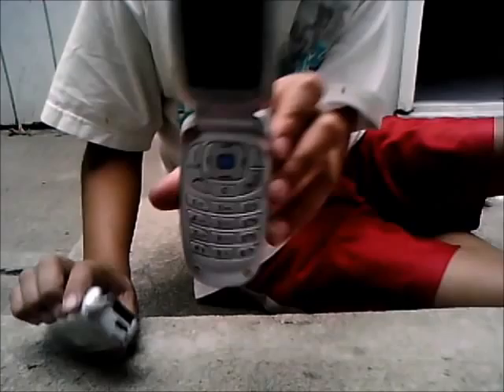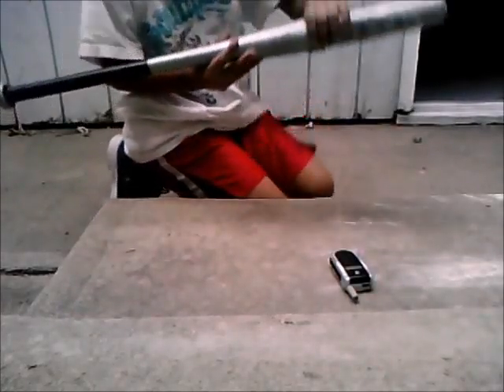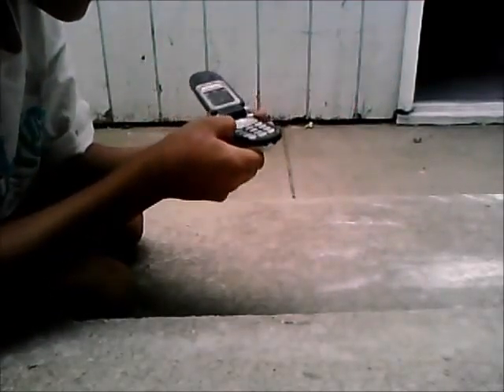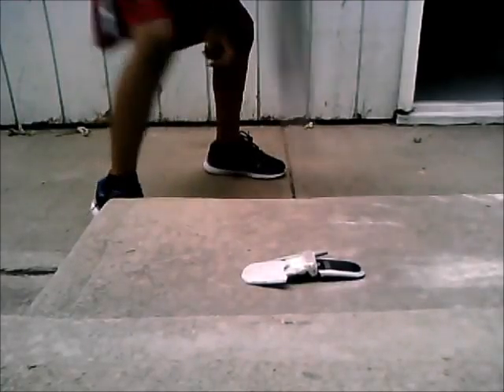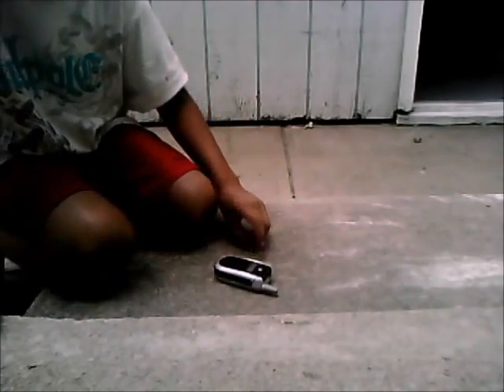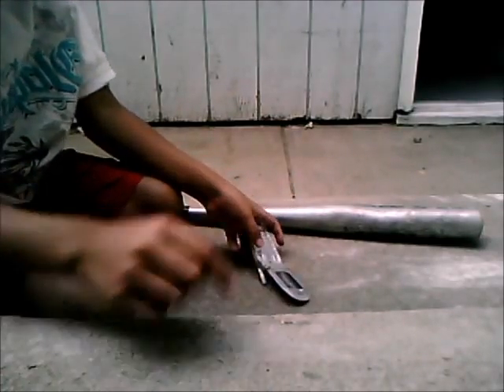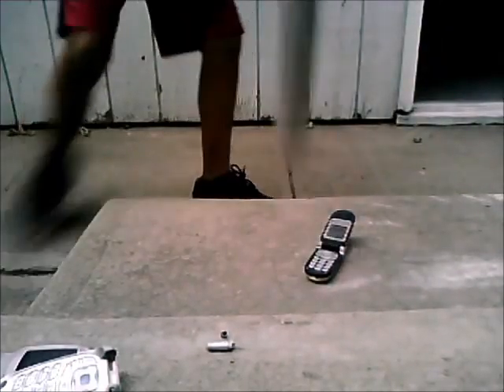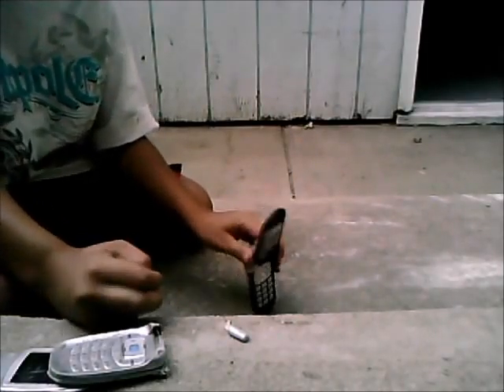how to smash 2 cell phones by chocolote1cp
hello heres is chocolote1cp again doing a smash vid hop you like you can also see this video in 3d so yea check it out in 3d or not